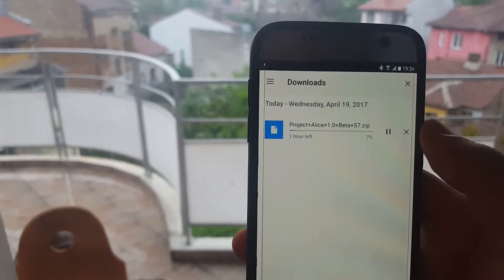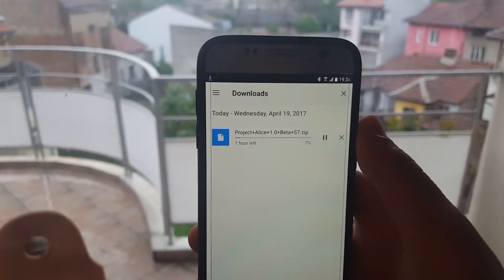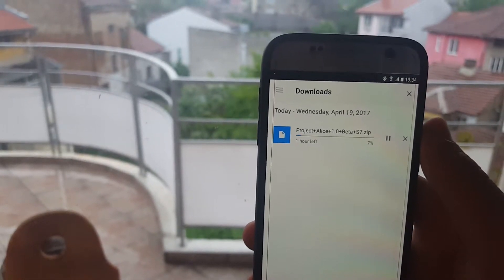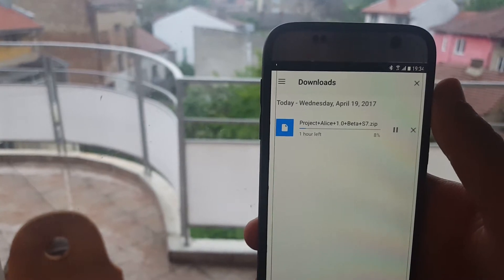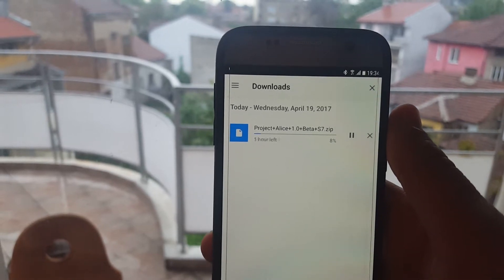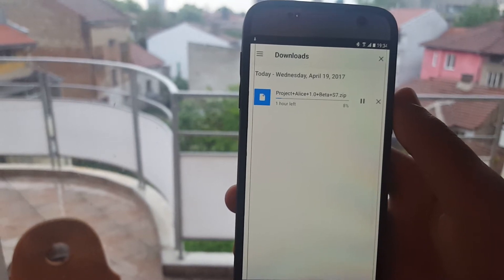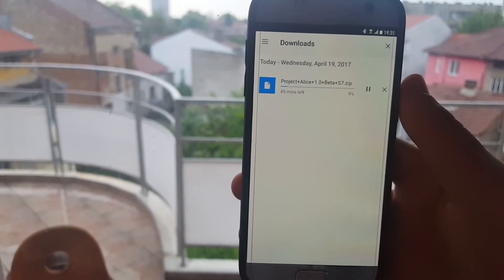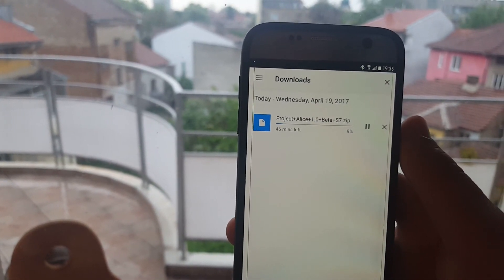NEW ROM! Project Alice V1.0 FULL S8+ Port to S7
Released Today full S8+ port.